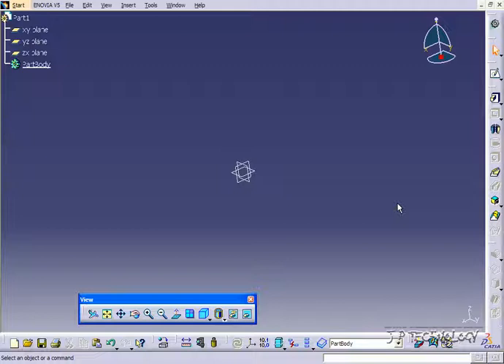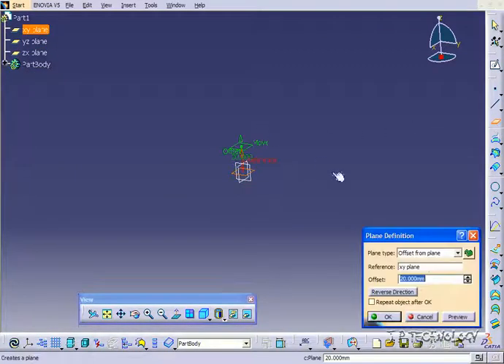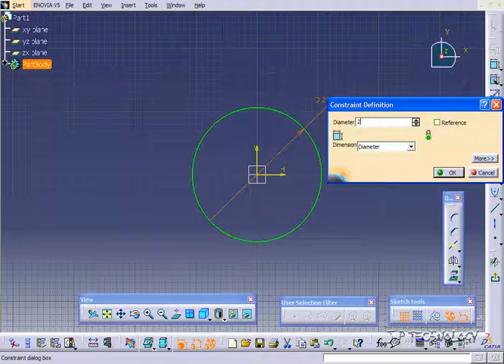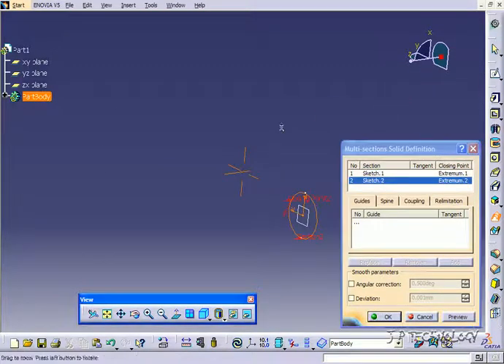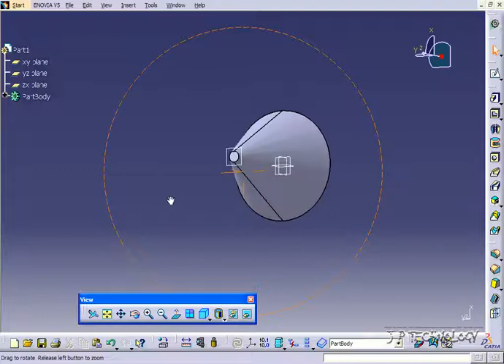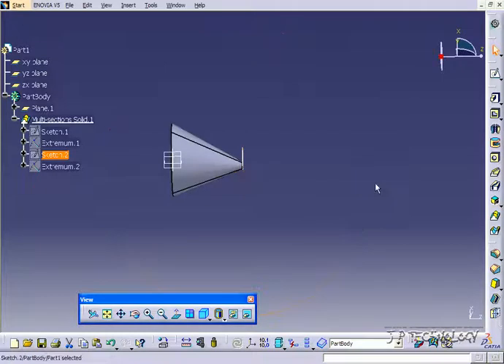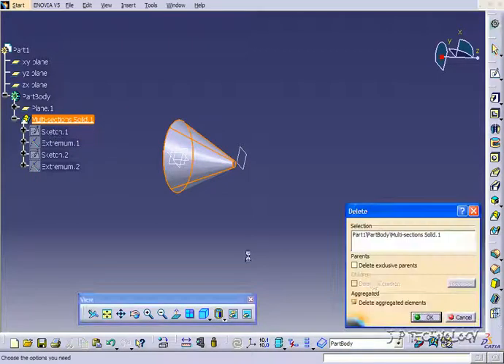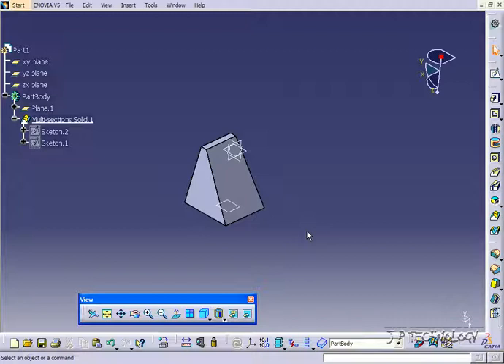53 Basic Multi Section Solid